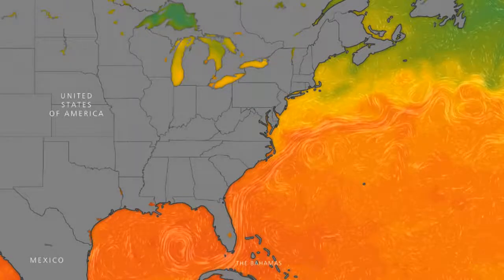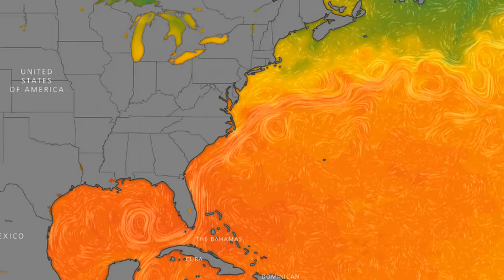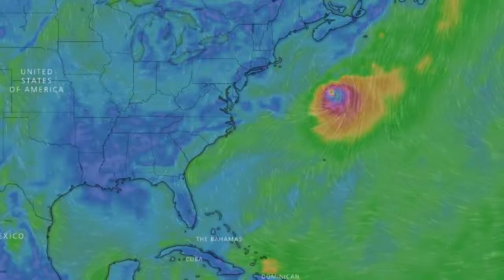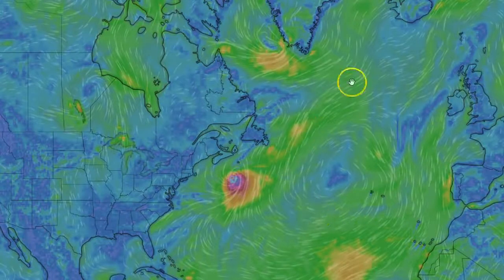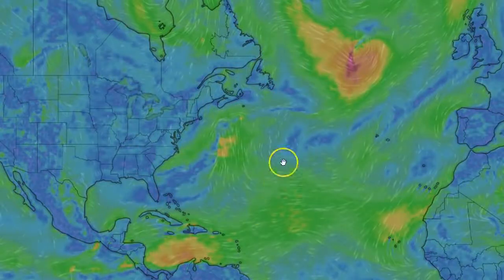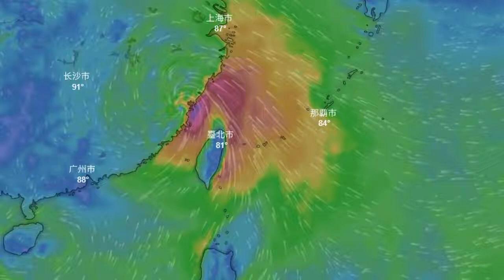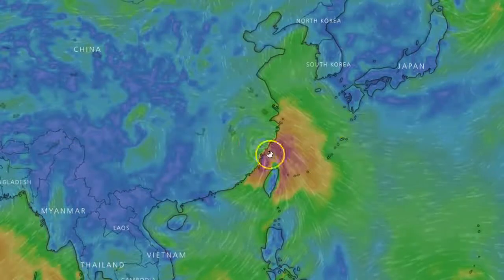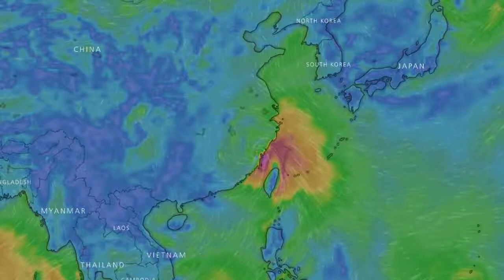Hurricane Chris Hits Category 2, Typhoon Makes Landfall In China